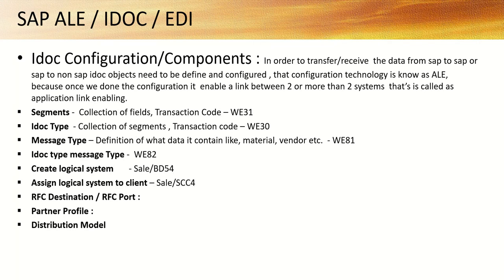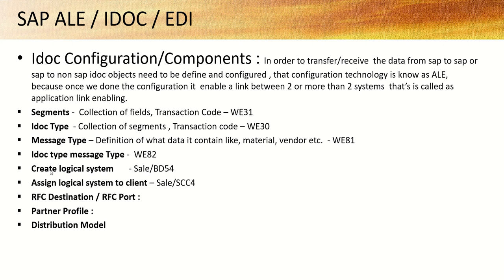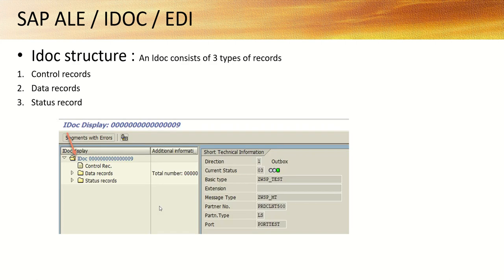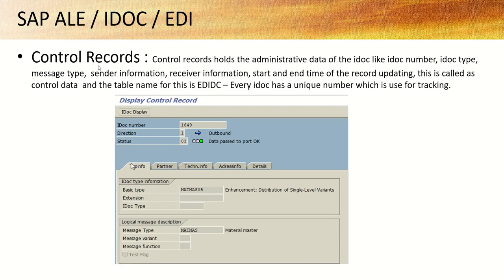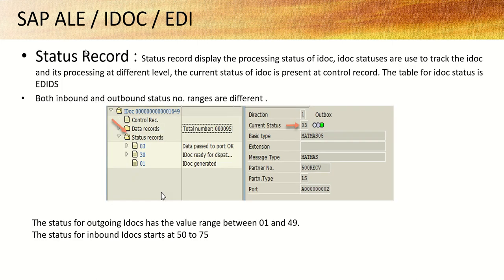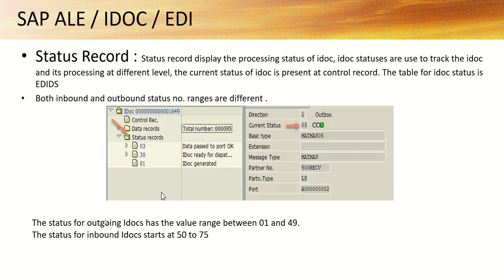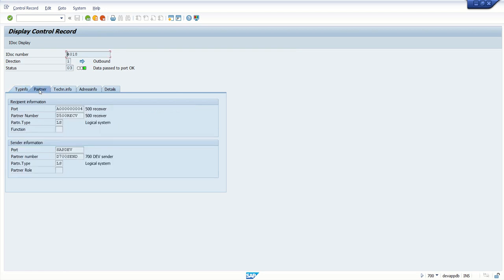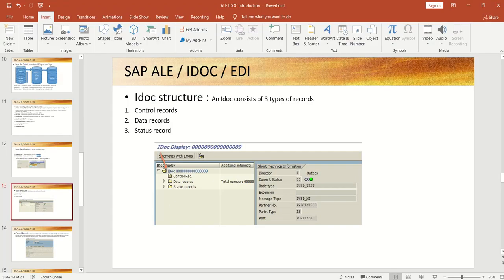SAP ALE IDocs Introduction part 2